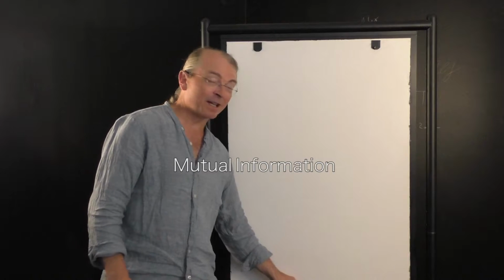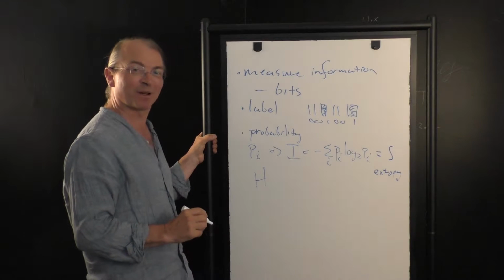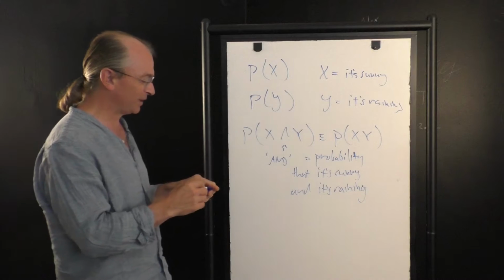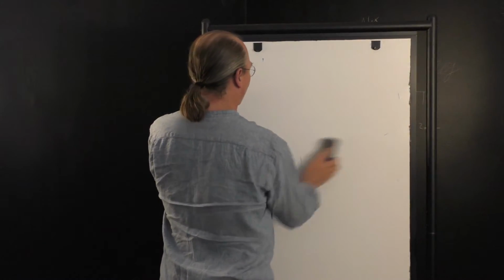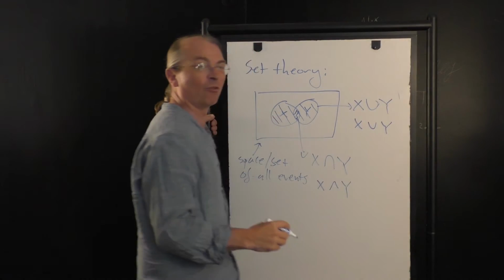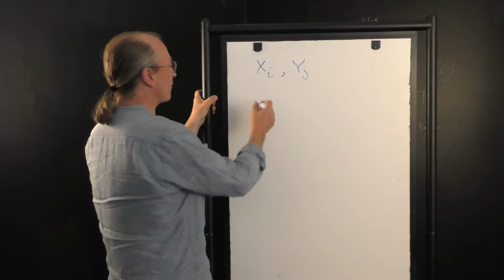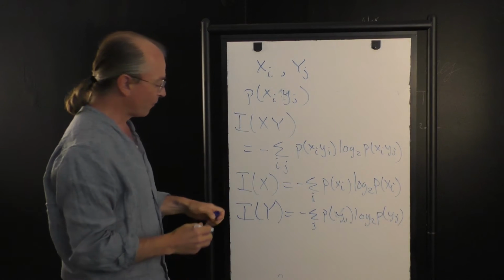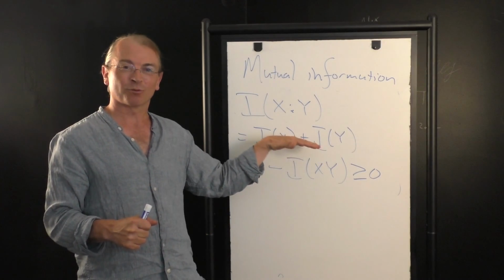Information Theory Tutorial: Mutual Information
These videos are from the Information Theory Tutorial on Complexity Explorer. This tutorial introduces fundamental concepts in information theory. Information theory has made considerable impact in complex systems, and has in part co-evolved with complexity science. Research areas ranging from ecology and biology to aerospace and information technology have all seen benefits from the growth of information theory.

In this tutorial, students will follow the development of information theory from bits to modern application in computing and communication. Along the way Seth Lloyd introduces valuable topics in information theory such as mutual information, boolean logic, channel capacity, and the natural relationship between information and entropy.

Lloyd coherently covers a substantial amount of material while limiting discussion of the mathematics involved. When formulas or derivations are considered, Lloyd describes the mathematics such that less advanced math students will find the tutorial accessible. Prerequisites for this tutorial are an understanding of logarithms, and at least a year of high-school algebra.